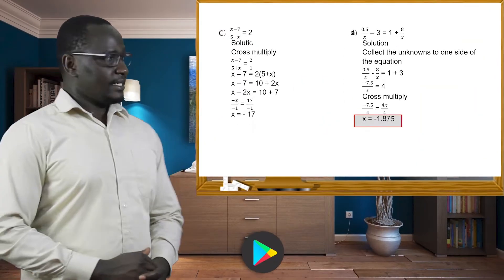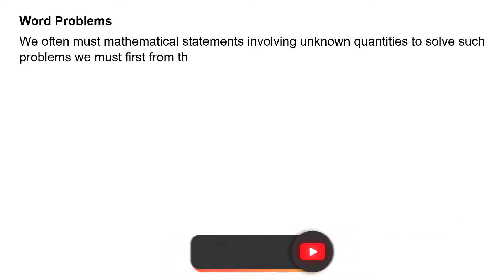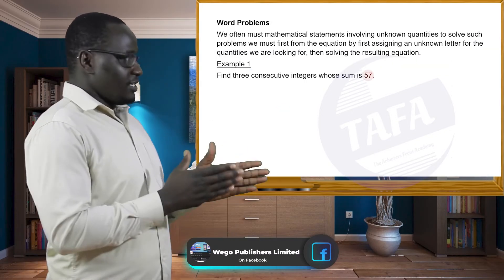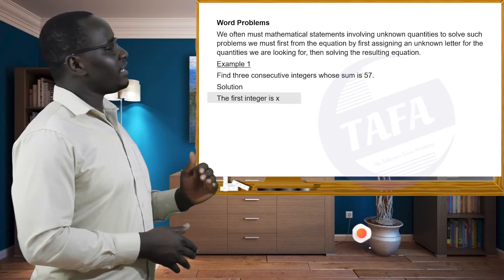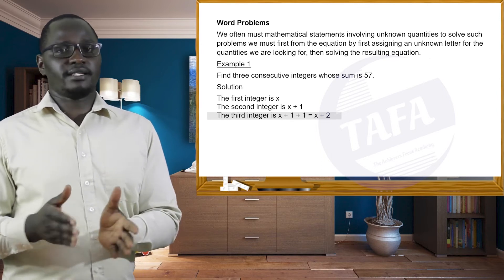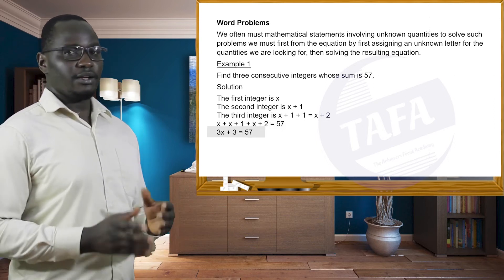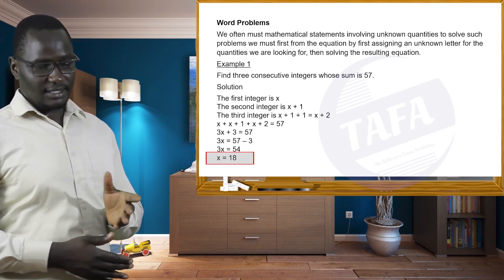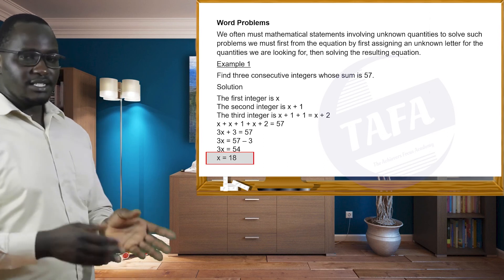FORM 1 MATHEMATICS - NATURAL NUMBERS - WORD PROBLEMS - THE ACHIEVERS FOCUS ACADEMY (TAFA)